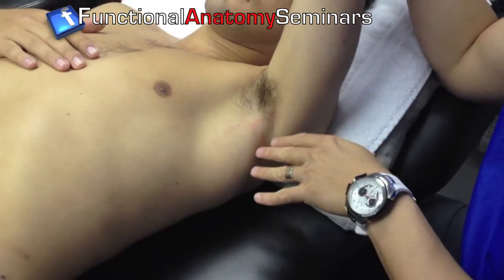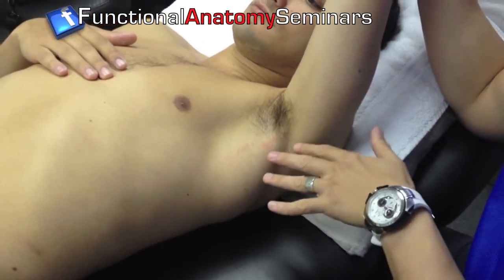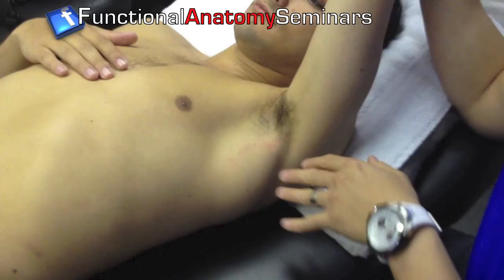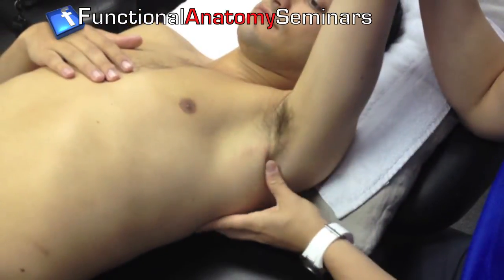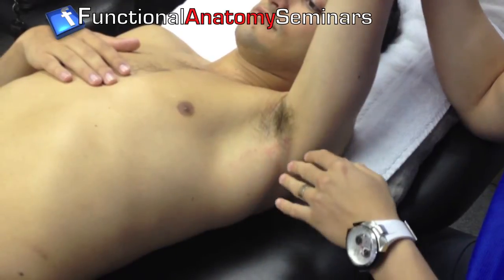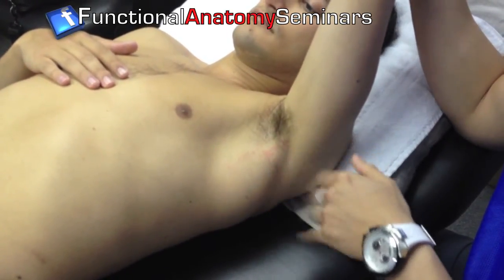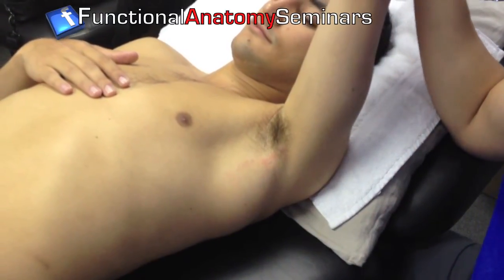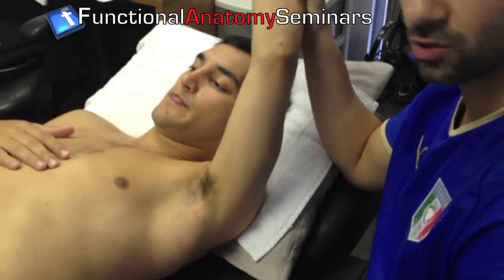Neurological tightness vs. Mechanical tension: an important distinction for soft tissue management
In this video Dr. Spina discusses distinguishing between neurologically induced muscle 'tightness' and mechanical tension (i.e. lack of proper tissue movement/slide due to the accumulation of fibrosis).  This distinction is of utmost importance to the manual therapist in order to properly select a treatment modality that will deal with the problem at hand.

- June 5, 2012 post